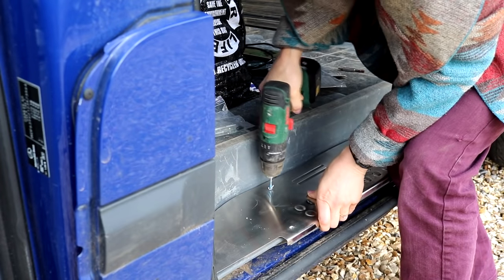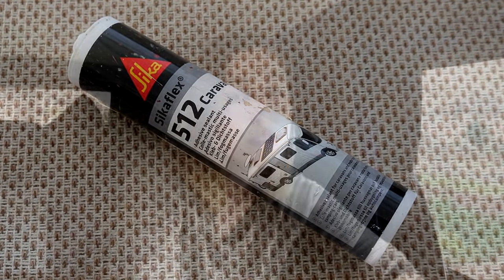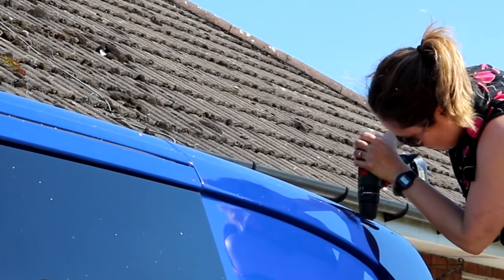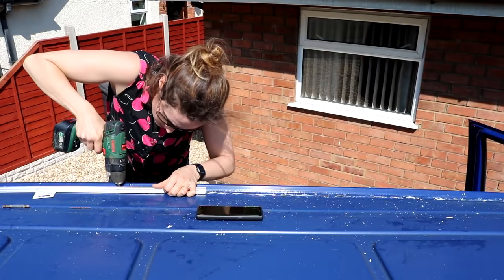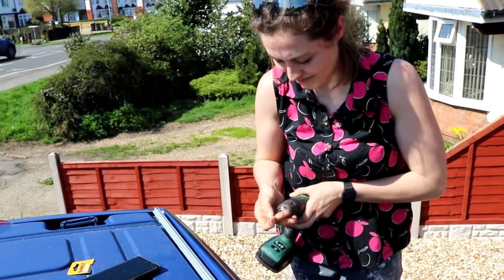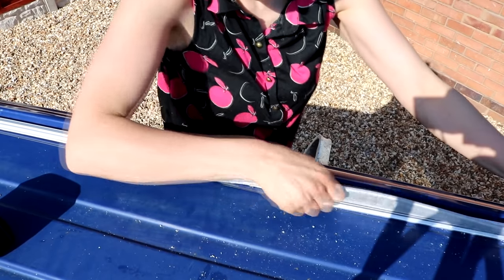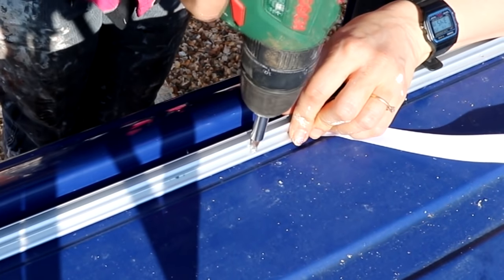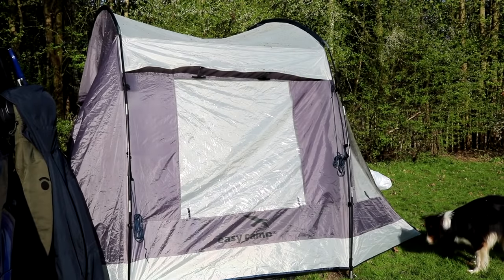Fitting Driveaway Camper Van Awning Rail | The Carpenter's Daughter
Hi all!

As we've finally had some really lovely weather, I thought it was time to start tinkering on our camper van to get ready for Summer.

So in this video, I share how I installed a C-section awning rail for our Mercedes Vito side awning.

We have a figure of 8 attachment, so we can drive away and leave the awning freestanding on a campsite.

(If you look at the reviews, other people have had the same problem and also question whether they are self tapping in fact!)

Also, you can find our side awning here which we love!